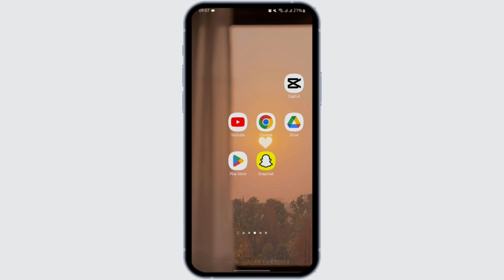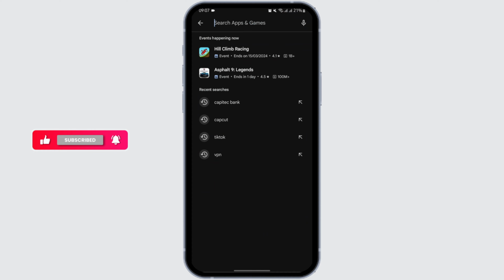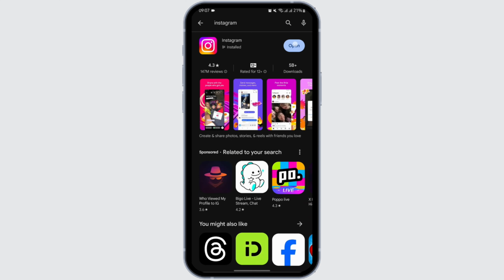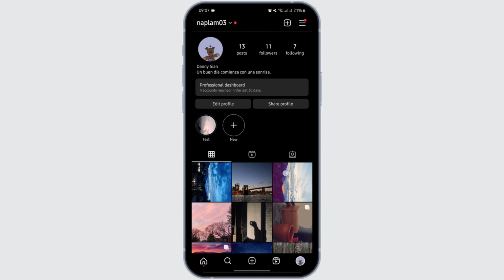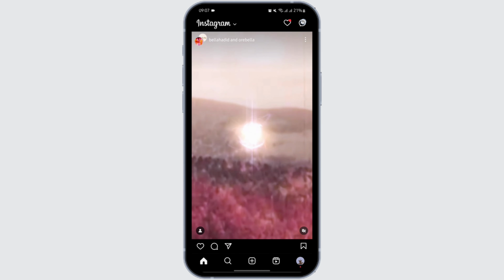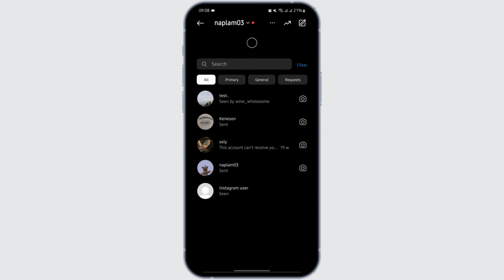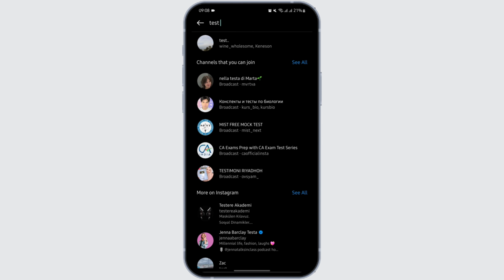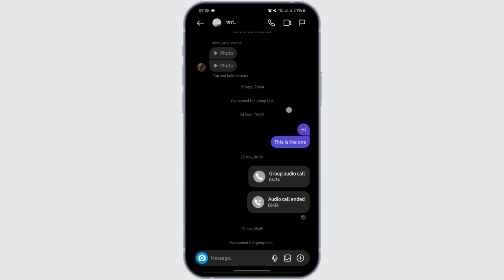How To Find Instagram Group Chat 2024 (NEW UPDATE)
In this video, we'll provide you with step-by-step instructions on how to locate and join Instagram group chats, leveraging the new features and updates introduced in 2024.

👋 Welcome to Official Help Desk! In this tutorial, we'll explore the latest update on how to find Instagram group chats in the year 2024.

Topics We Will Cover:
- The significance of Instagram group chats for fostering communication and collaboration among users.
- Detailed instructions on how to find and join group chats on Instagram using the latest interface and functionalities.
- Tips for managing group chats effectively and maximizing your communication experience on Instagram.

🔗 If you have any questions or need further assistance with finding Instagram group chats, feel free to leave a comment below, and our team at Official Help Desk will be happy to assist you.

📱 Timestamps:

0:00 - Introduction
0:05 - How To Find Instagram Group Chat
0:15 - Step-by-Step Guide